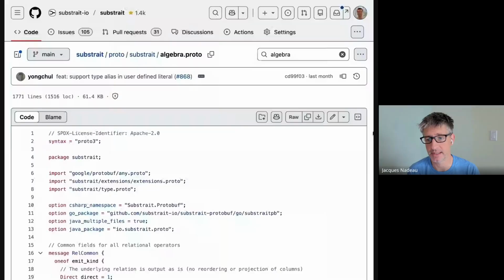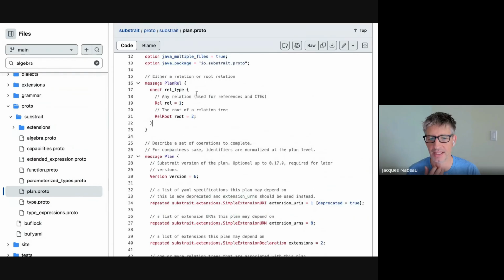2025-12-17 Substrait Community Sync